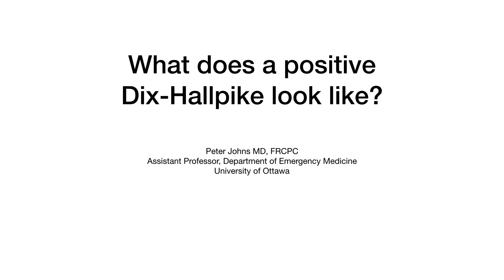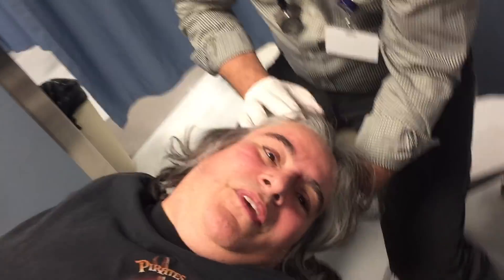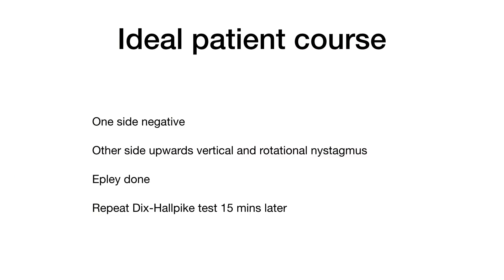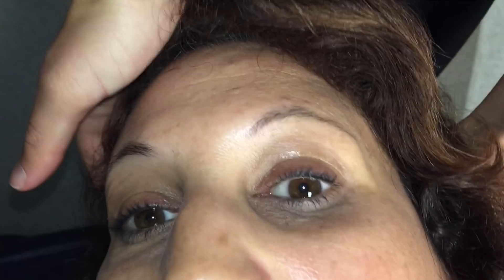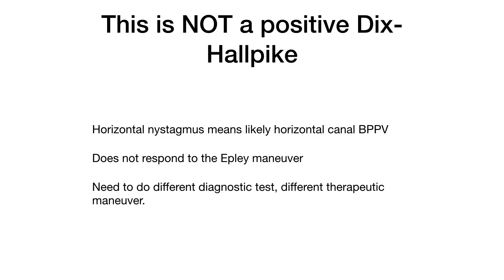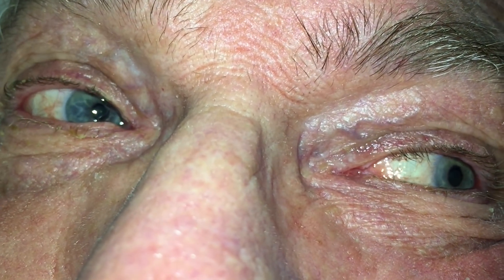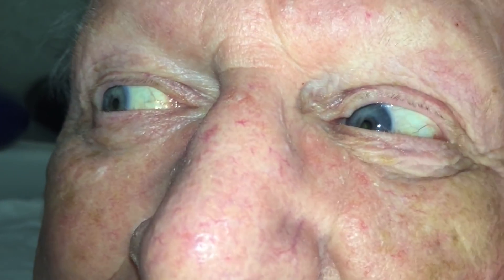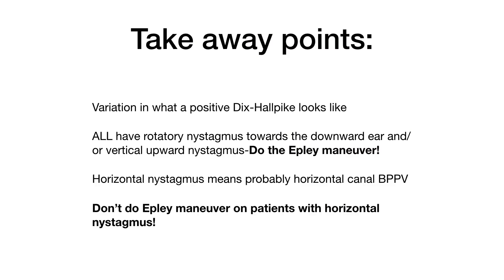What does a positive Dix-Hallpike look like?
Demonstrates what is seen during a positive Dix-Hallpike test when the patient has posterior canal BPPV.